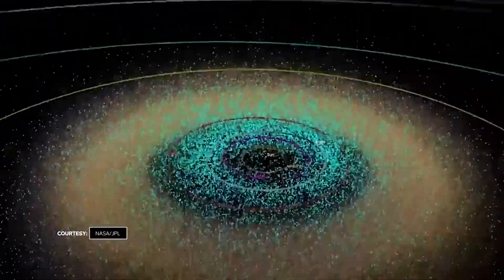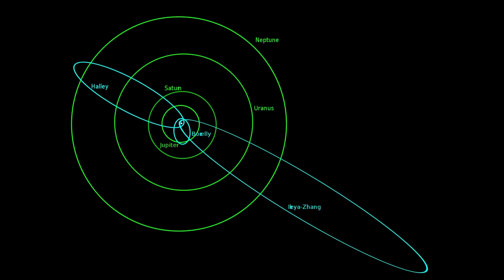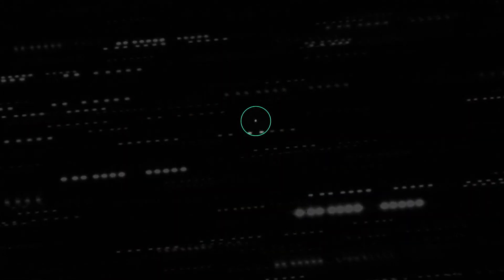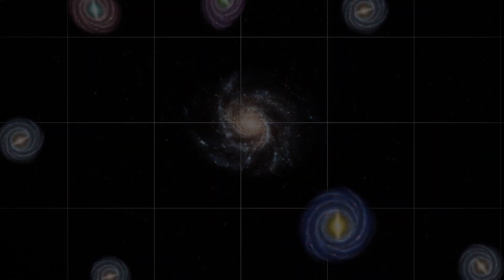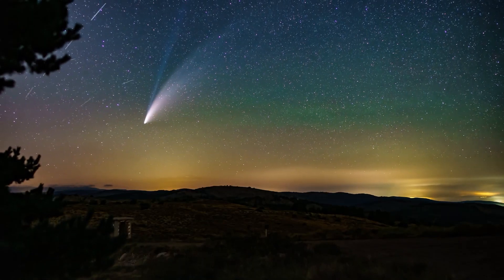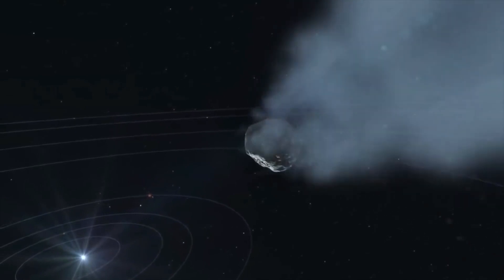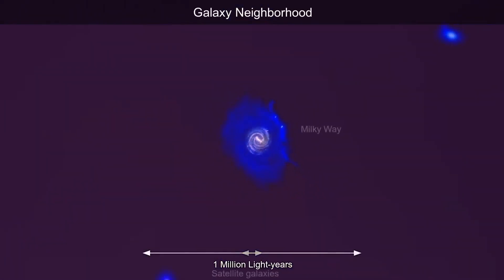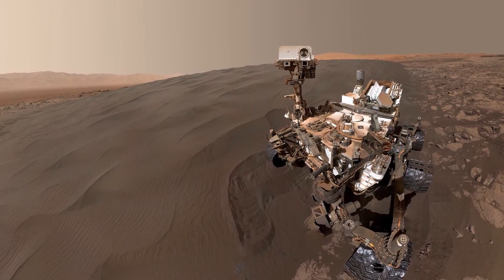Oumuamua Suddenly Showed Up Again & Scientists Are Worried!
Oumuamua Suddenly Showed Up Again & Is Sending Signals To Earth!

On October 19, 2017, scientists using the Pan-STARRS1 telescope on the island of Maui did not expect to find something important about the universe. On an otherwise normal night of stargazing, they suddenly saw the strangest comet ever seen. Its 87 km per second high speed and highly irregular angle showed that it came from deep space. It was the first known interstellar object ever to enter our solar system. It looked like a cigar and was only 115 m long and 19 m wide, which is small for a comet.